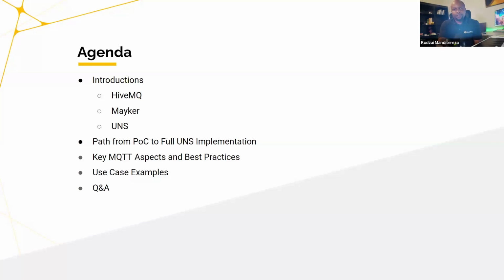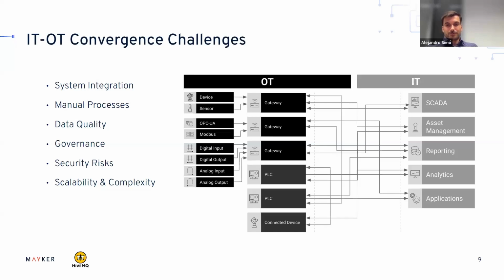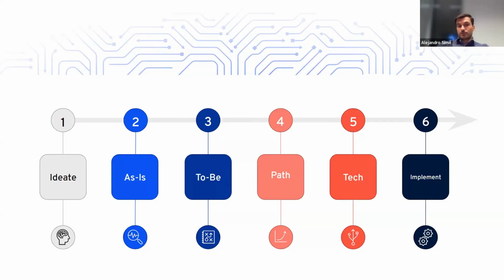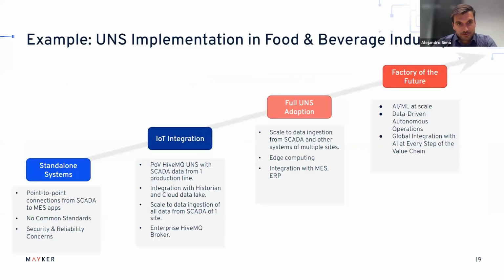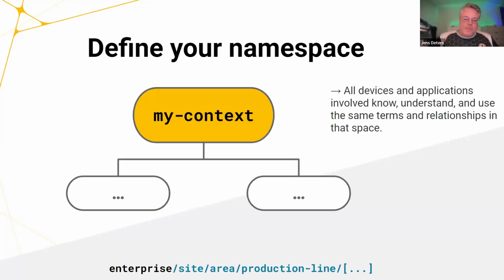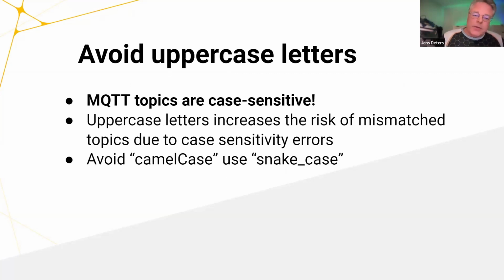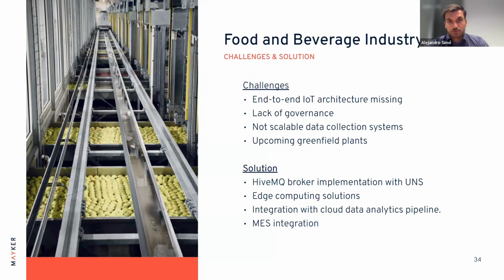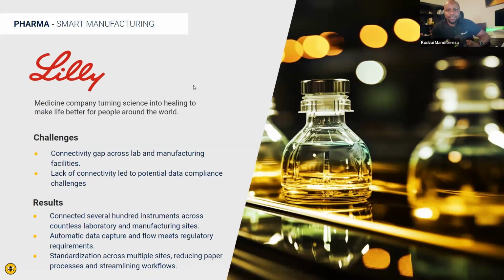Unified Namespace - Real Life Implementations in Manufacturing Industries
UNS Panel Discussion with HiveMQ Partner Mayker

In this interactive conversation with our partner Mayker gives you insights and best practice tips for UNS deployments.

- Path from PoC to Full UNS Implementation: a walk through the typical roadmap that manufactures follow as they move from a PoC to rolling out a full UNS implementation.

- Key MQTT Aspects and Best Practices: focus on practical considerations such as structuring MQTT topics.

- Real-world Use Case Examples: use cases from companies in the Food & Beverage, Automotive, and other industries where UNS has delivered value. Examples: machine learning at the Edge, unlocking siloed data & energy efficiency improvements using real-time data.

Get real word examples from industry experts and learn how to best roll out your future UNS deployments!

*** RESOURCES ***